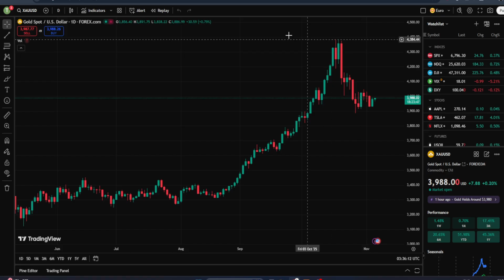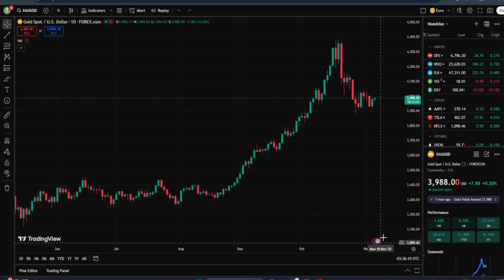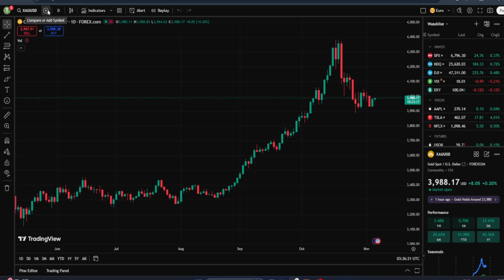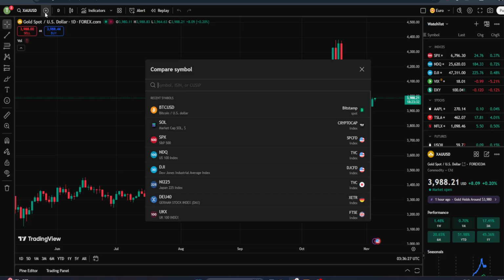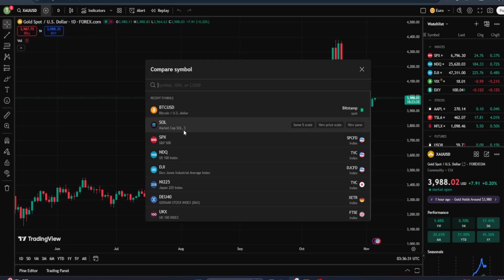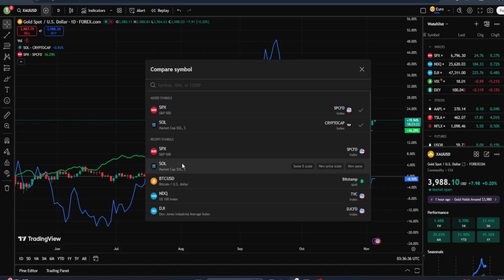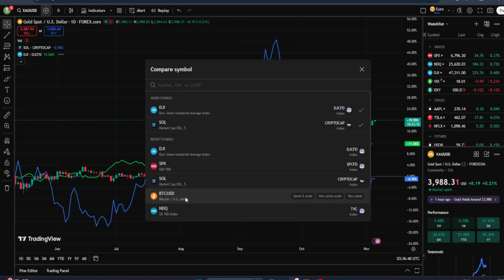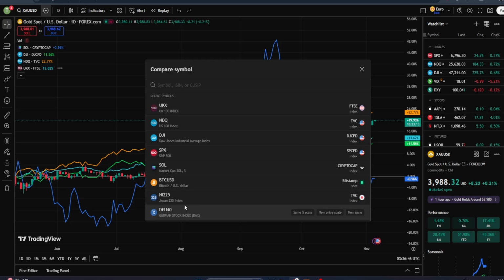How to Overlay Charts in TradingView | Easy Tutorial 2025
Today we cover how to overlay charts in TradingView so you can compare multiple assets, analyze correlations, and enhance your technical analysis setup.